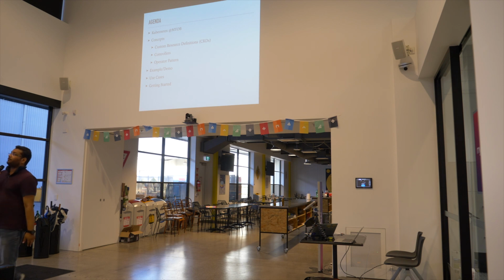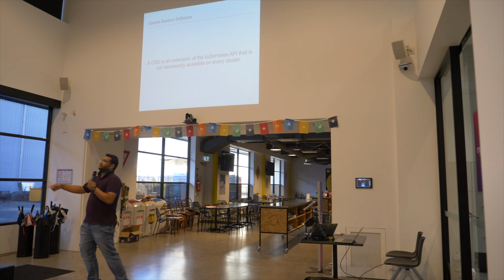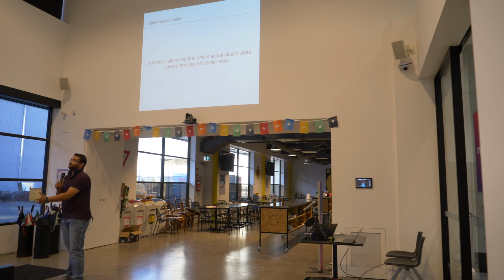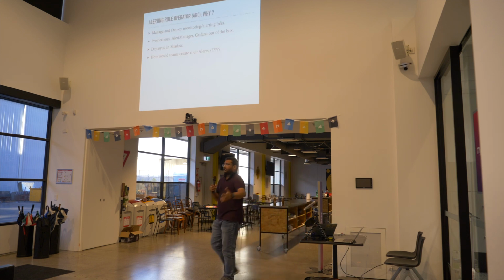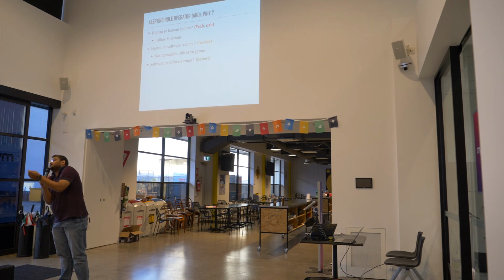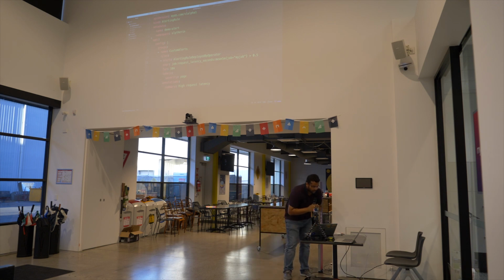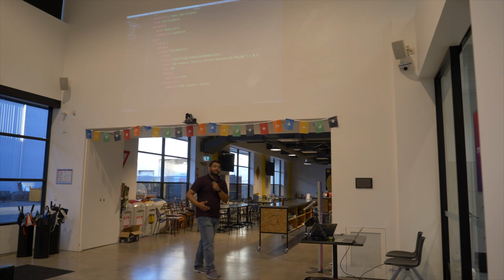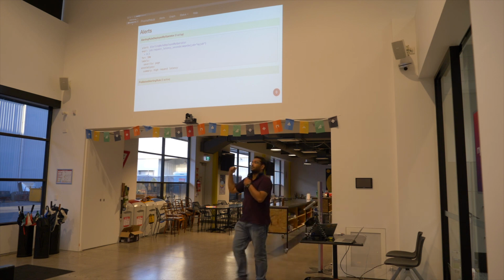K8s Operators & CRDs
Prateek Nayak presented the main talk at the Melbourne Kubernetes Meetup on 22nd March 2018. The synopsis of the talk was:

At MYOB, we have managed to simplify our operational workflow and increase developer efficiency using k8s operators. Together with CRDs, these operators have enabled our developers to be in control of their end to end application lifecycle. We would like to share some of our experiences in building operators.